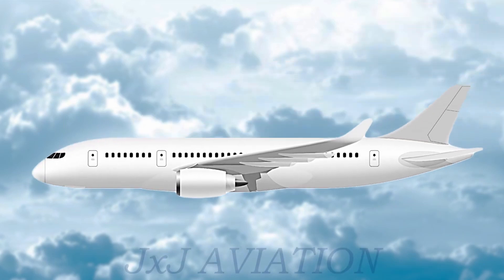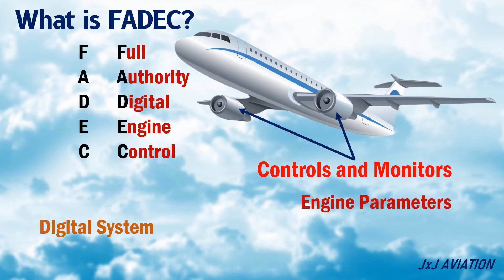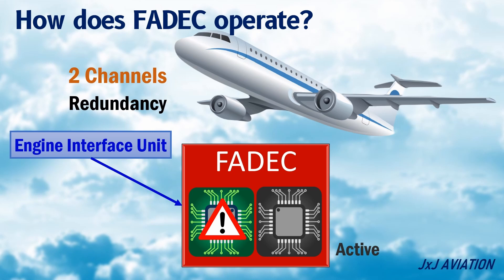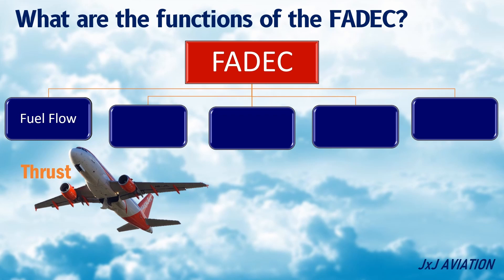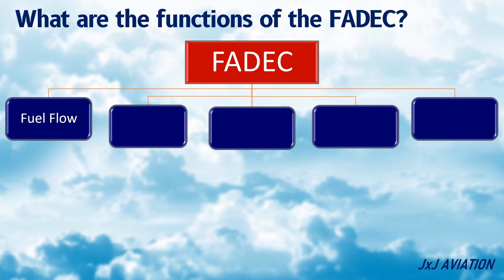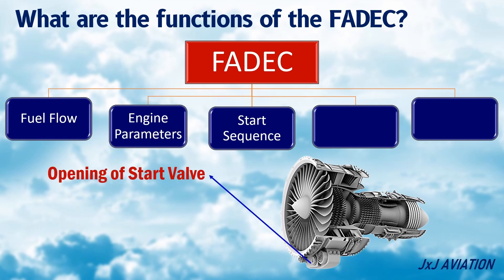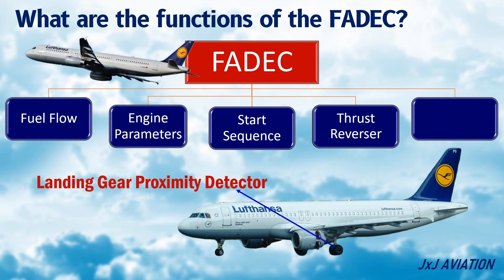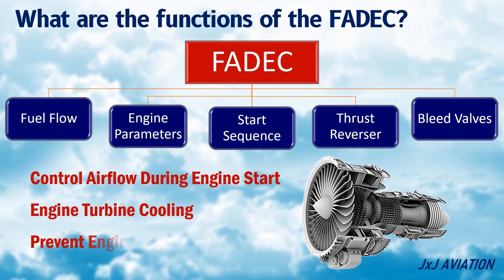What is FADEC? | What are the Functions of the FADEC? | What is the use of Engine Interface Unit?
Hi. In this video we will look at FADEC and its functions. We see how the FADEC operates in an aircraft and the different parameters that are monitored by the FADEC. We see the different duties that are done by the FADEC and how the FADEC has redundancy.
The FADEC has several advantages, including reduction of a pilot's workload! Hope its useful! Please do watch.